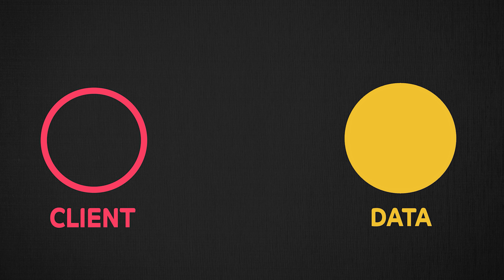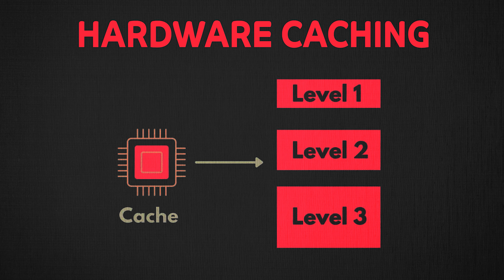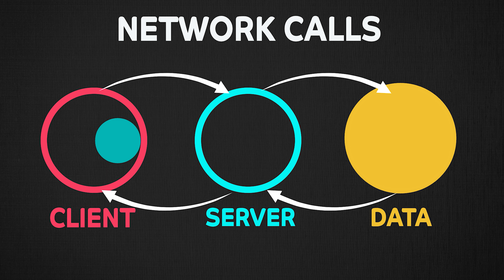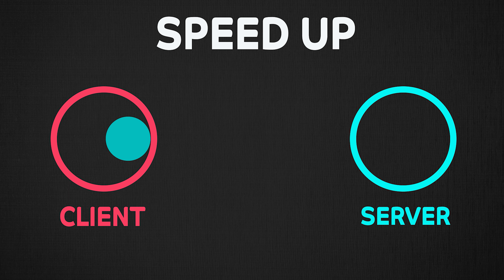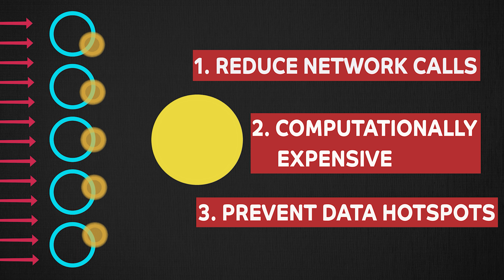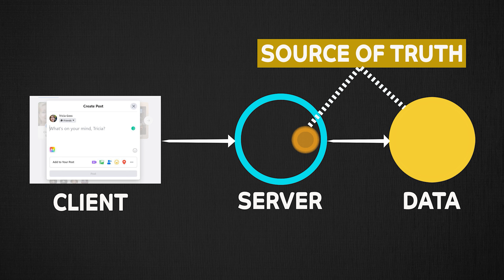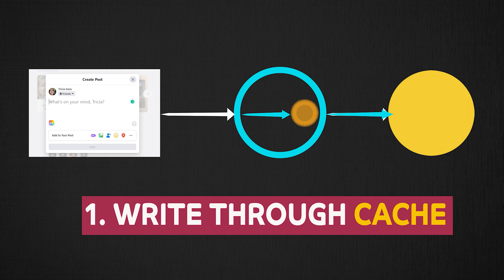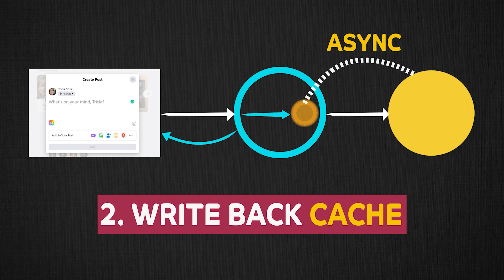Caching in a Nutshell - Part 1 | System Design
A cache is a high-speed data storage layer which stores a subset of data, typically transient in nature. In this video, I explain the need of caching and the two popular types of caching system.
1. Write thru cache
2. Write back cache